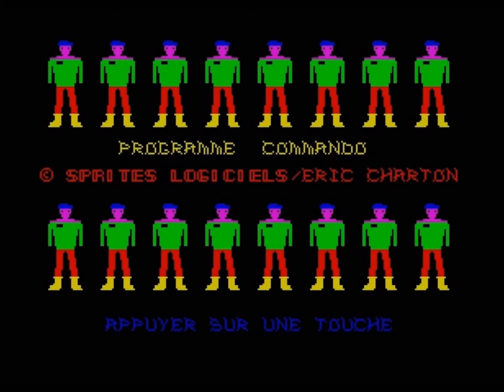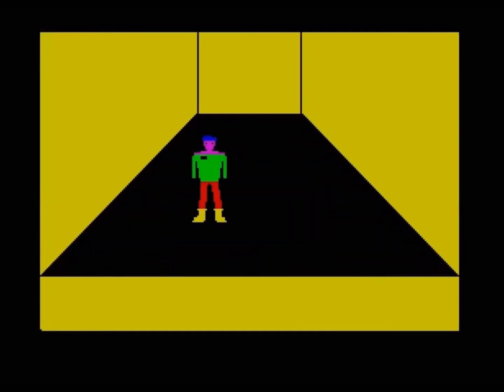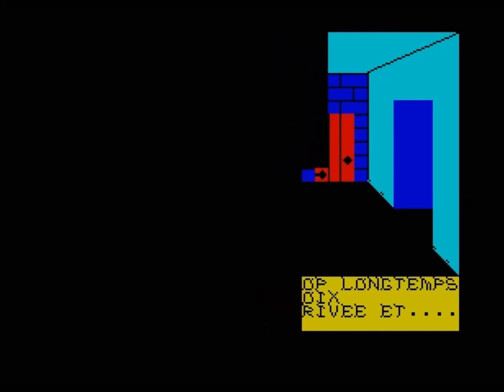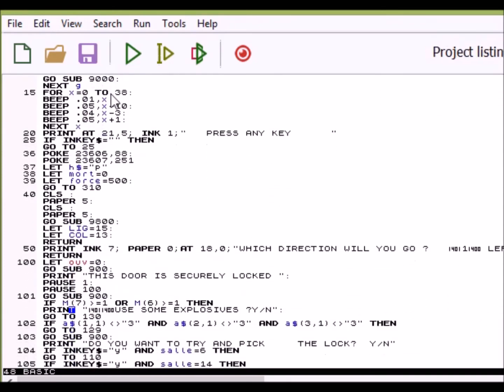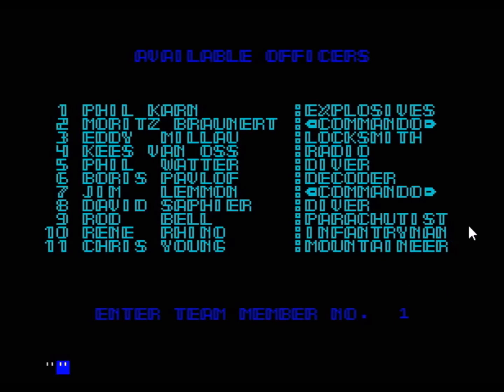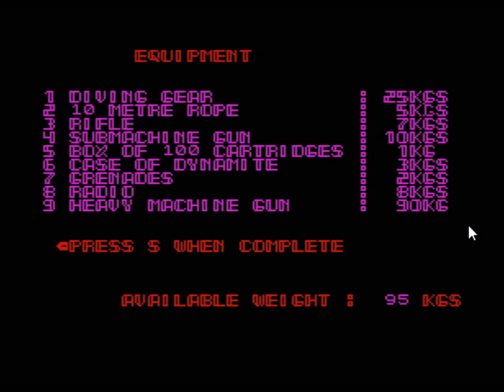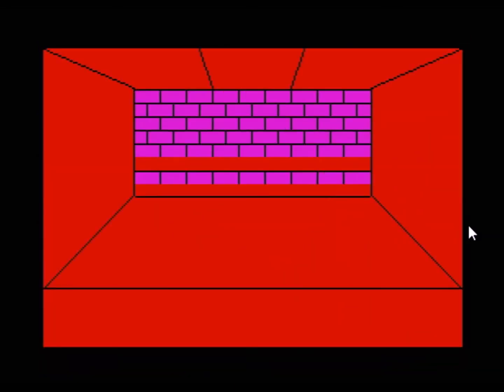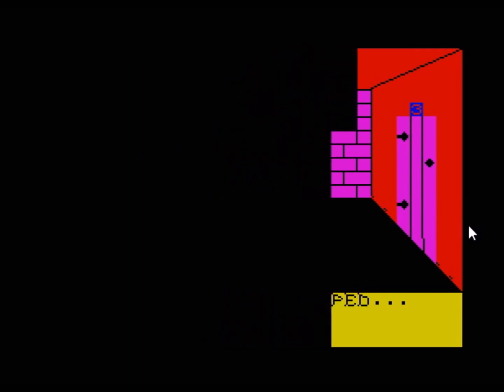Happy Coding Vlog #3 - Going Commando?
In this episode, a diversion from the original plan. I take a look at an obscure French game that I stumbled upon and decided to translate. I hope you enjoy it. The link to the game is below. You should play it on a 48k Spectrum as the 128k can cause slight display issues (as seen in the video)